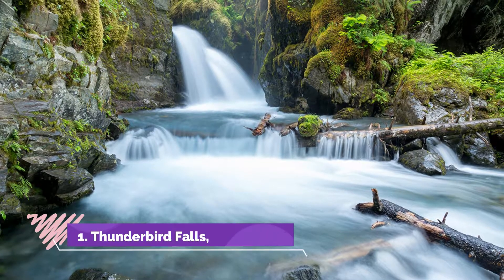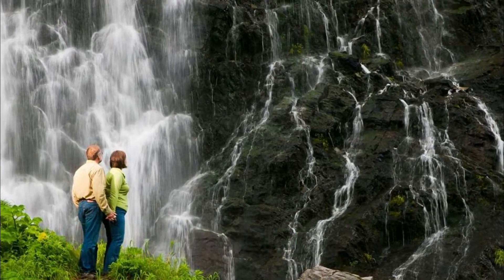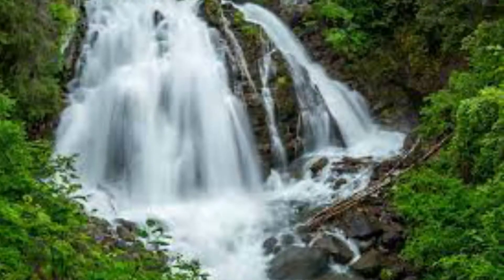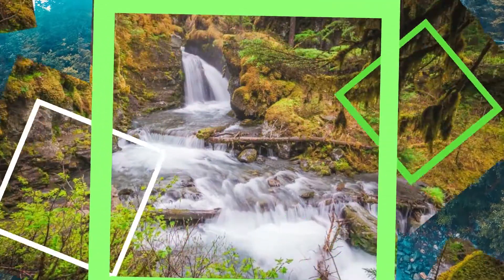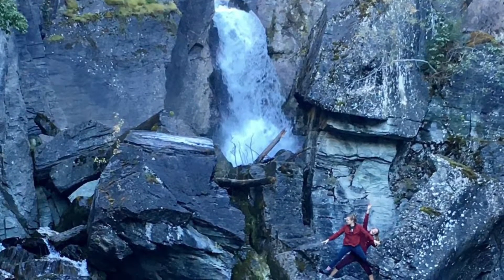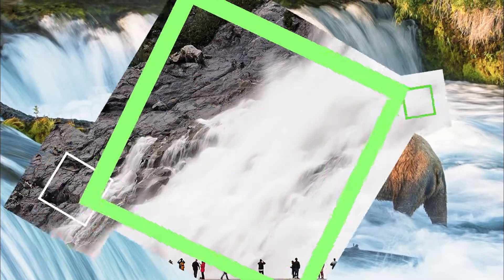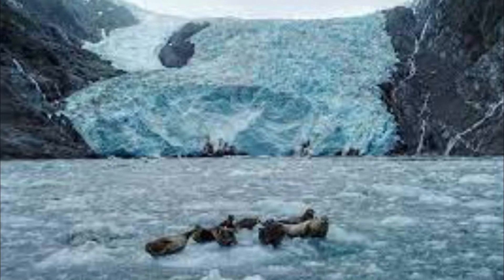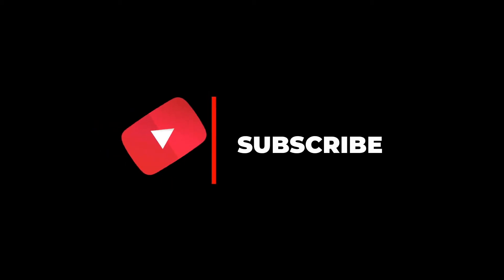Top 10 Best Waterfalls to Visit in Alaska | USA - English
There are too many beautiful waterfalls in Alaska. In fact, no two waterfalls are exactly alike they can be thin or massive, or peaceful. If you’ve seen one, you might want to see them all the top 10 best waterfalls in Alaska. Snow, mountains and wildlife the usual Alaska sights. While we agree those are all spectacular, there is another sight that’s bound to take your breath away in the Last Frontier: waterfalls! Whether you’re Alaska-born or planning a trip to the 49th state for the very first time, here are 10 beauties worth working into your summer itinerary all within a short driving distance from Anchorage. Today we will show you the top 10 beautiful waterfalls in Alaska and have an eye-catching beauty of nature.

There are many beautiful waterfalls in Alaska. USA has some of the best waterfalls in Alaska. We collected data on the top 10 waterfalls to visit in Alaska. There are many famous waterfalls in Alaska and some of them are beautiful waterfalls in Alaska. People from all over USA love these Alaska beautiful waterfalls which are also Alaska famous waterfalls. In this video, we will show you the beautiful waterfalls to visit in Alaska.